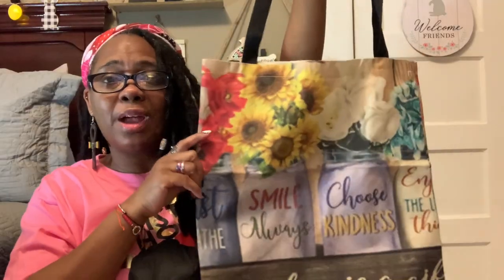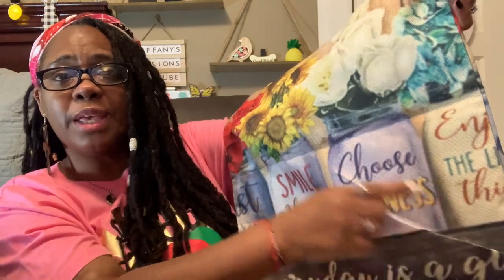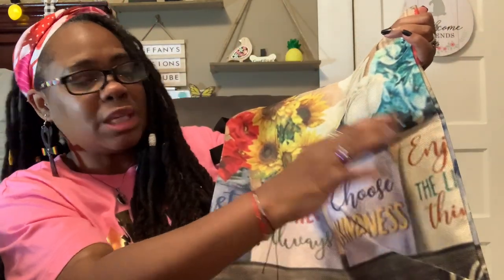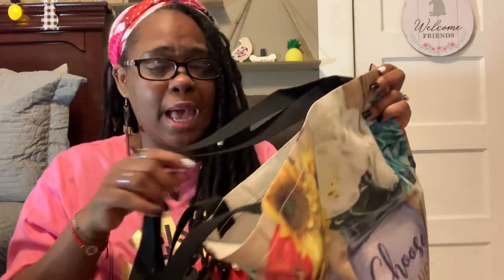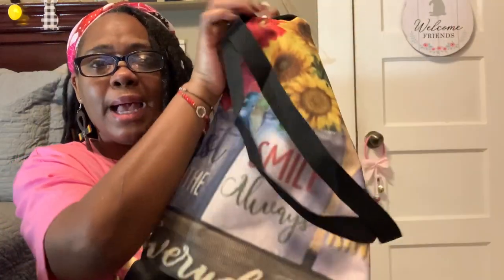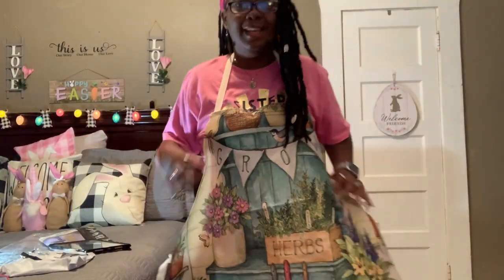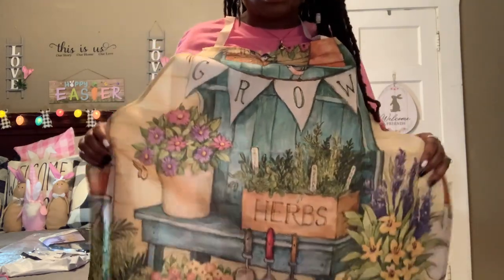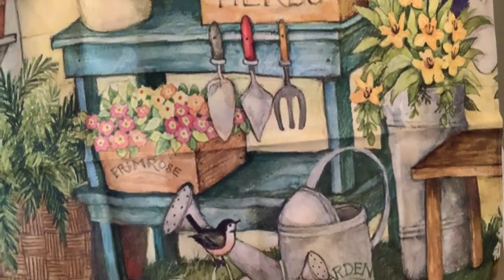WISKF Tote Bag & Apron Product Unboxing/Review!! 3-2-23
WISKF company offers a variety types of linen & cavas items to choose! Their most popular product are linen tote bags that foldable, practical and reusable , and unisex! In addition, their tote bags comes with or without zippers!

WISKF offers other items fashion bags, cosmetic bags, aprons, pillow cases and more! You can also customize your own tote bag!!

All of the novel and beautiful design, environmentally friendly ink printing and dyeing, no harm to health.